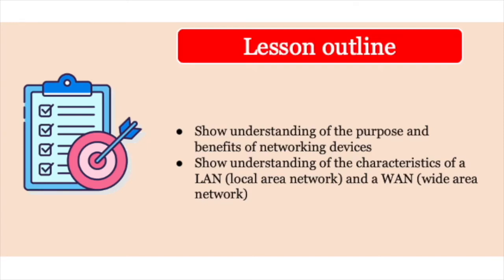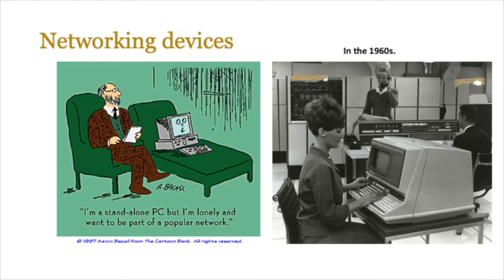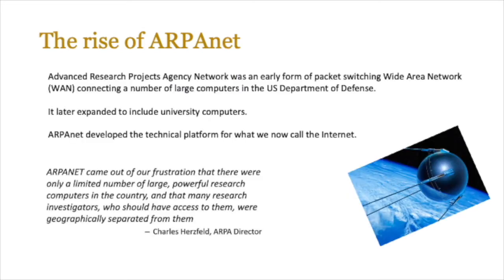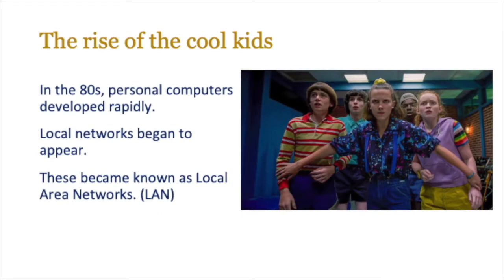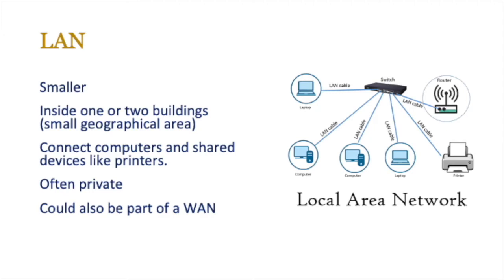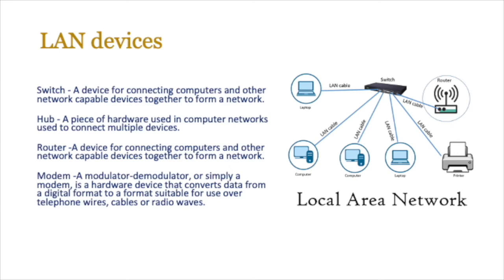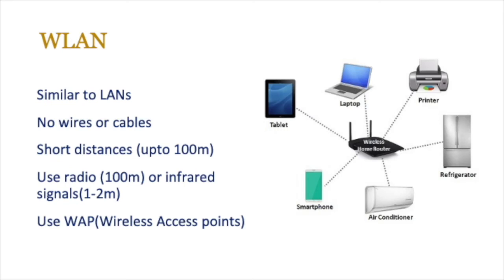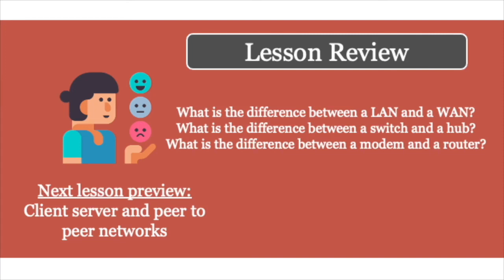Lesson 8 - Networks introduction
Lesson 8 of the AS level Computer Science course introduces the topic networks and focusses on LAN, WLAN and WAN